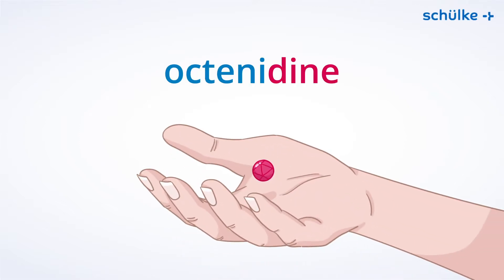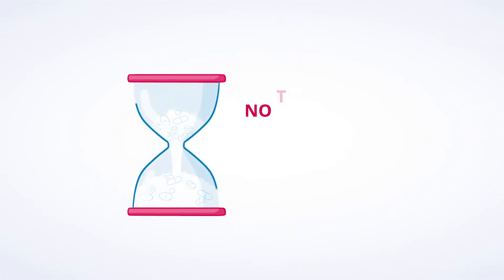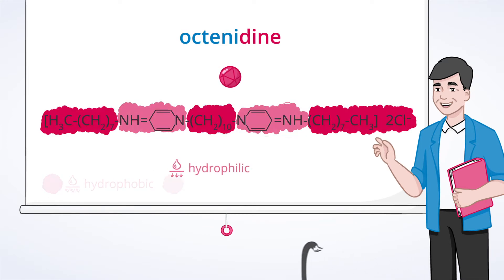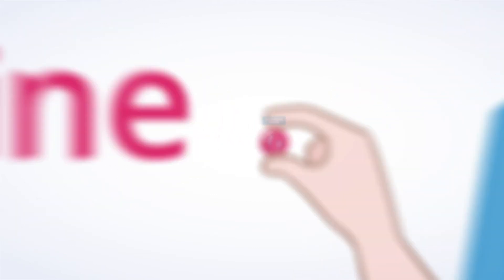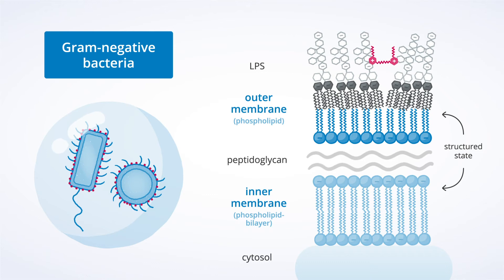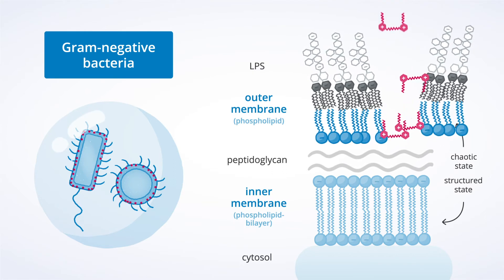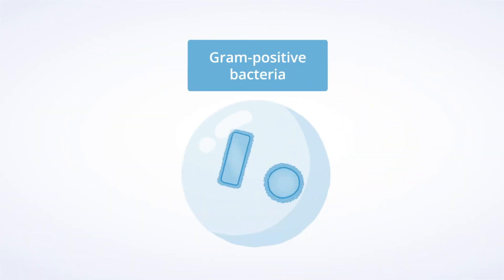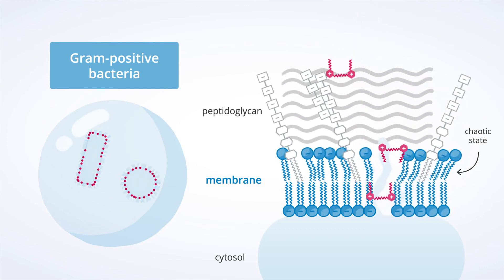Octenidine – Mode of action (EN)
Rapidly effective against bacteria and fungi, residual effect for at least 48 hours, well tolerated, colorless, painless: due to its properties, the antiseptic molecule has become indispensable in numerous medical applications. It is widely used in wound care, patient decontamination, therapy of vaginal infections as well as skin and mucous membrane antiseptics, respectively. The video shows the mode of action of octenidine and explains why the development of resistance is not to be feared. Octenidine is also effective against antibiotic-resistant pathogens.

octenidine by schülke.